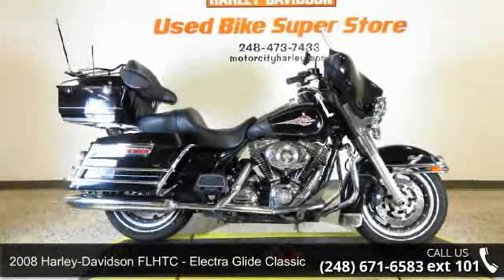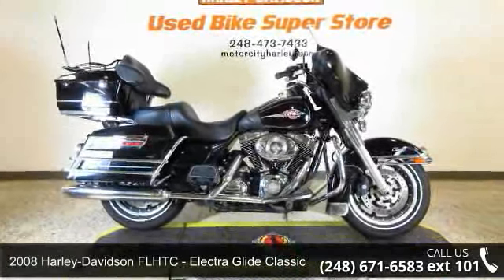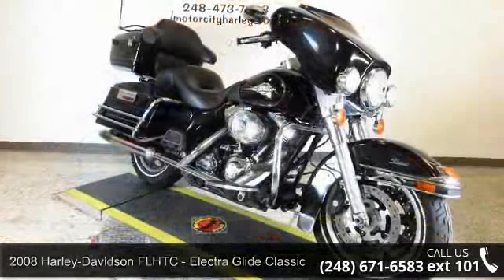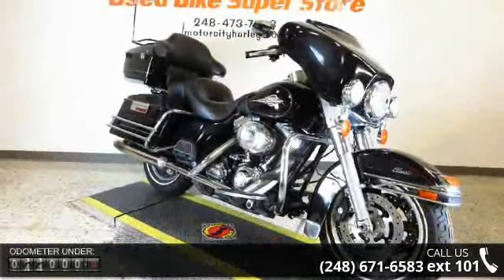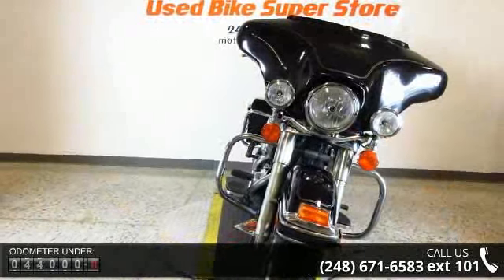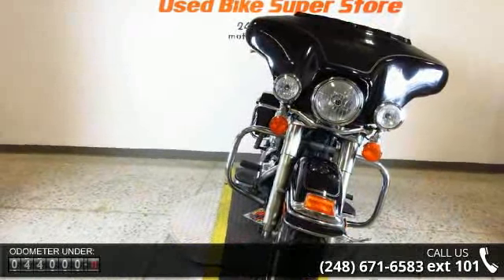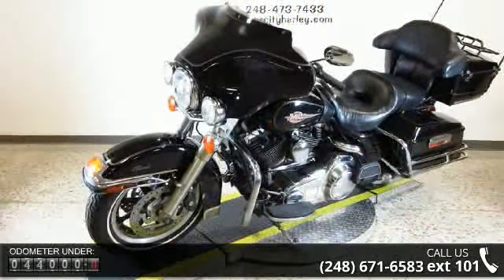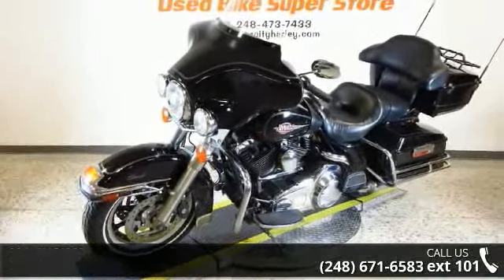2008 Harley-Davidson FLHTC - Electra Glide Classic - Mot...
2008 Harley-Davidson Electra Glide ClassicThe FLHTC Electra Glide Classic adds an adjustable Tour-Pak and passenger seating area, 40-watt Advanced Audio System by Harman/Kardon, and full engine instrumentation, plus additional fender and saddlebag trim, for beyond-the-basics touring comfort and versatility.